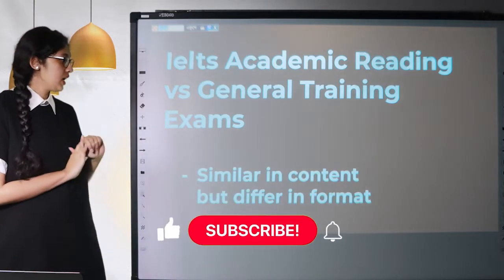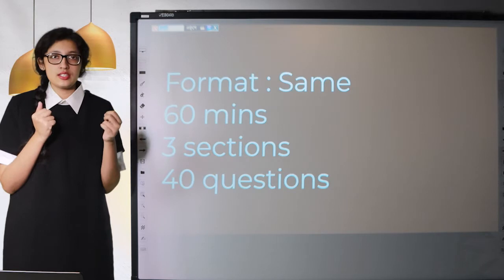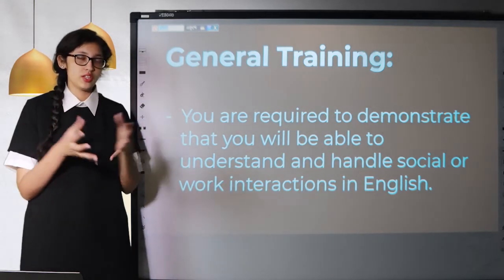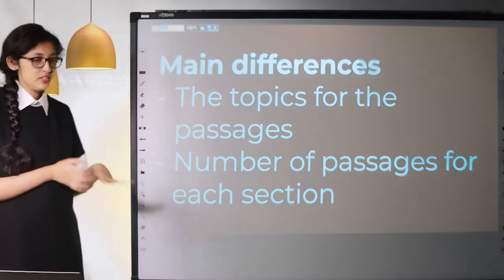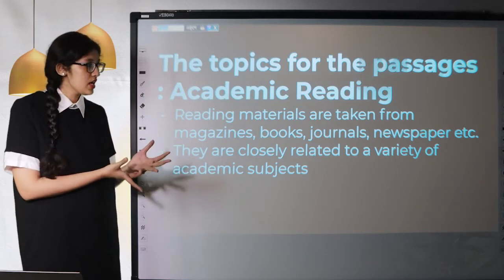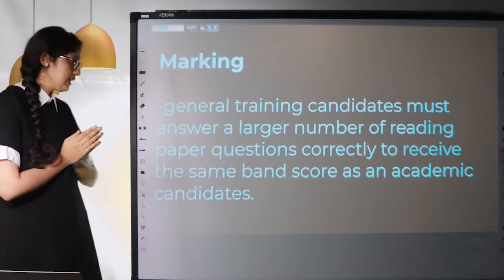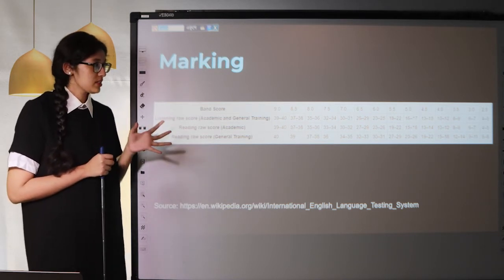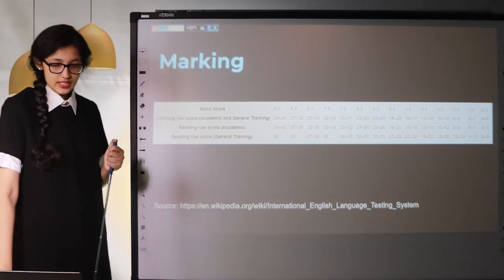IELTS academic reading VS General training exam || Lekhapora Online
We make content to teach and help you to learn your lesson. Enhance yourself in class, work and in your day to day life.
It can only use for personal use and research.
Series: IELTS
Instructor: Tahsin Alamgir Kheya
Bachelor of Software Engineering,
Monash University Malaysia.

In the IELTS reading test, there are mainly 11 different types of questions that can be given. There will be three passages, and you need to answer 40 questions within 60 minutes. The questions are always divided into different types of questions. Each passage usually has about 3 to 4 different types of questions to answer. In this video, we have discussed the types of questions for the IELTS reading module.